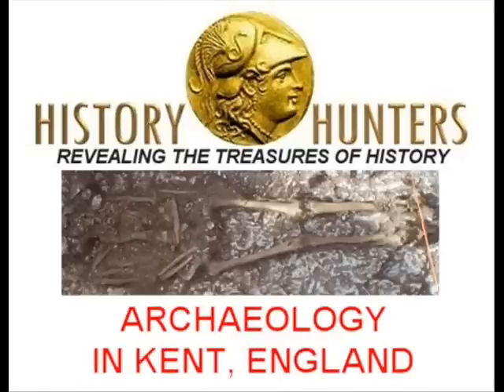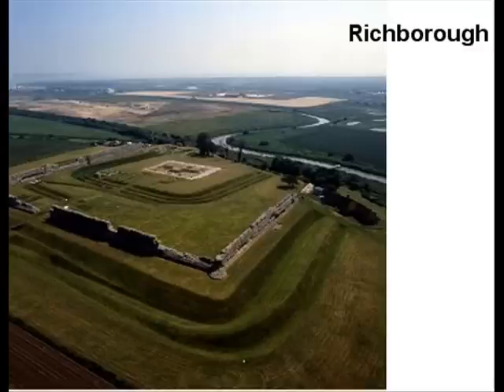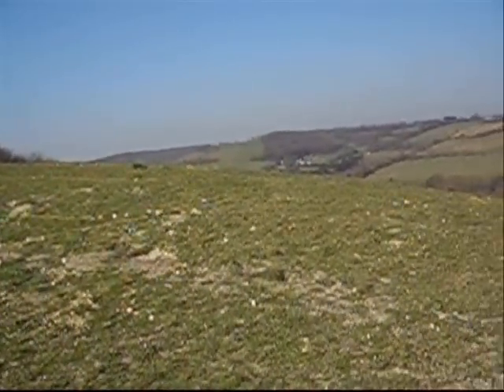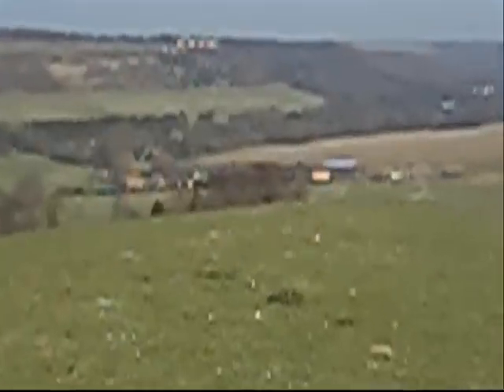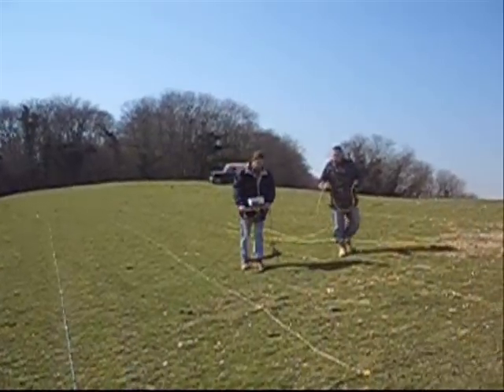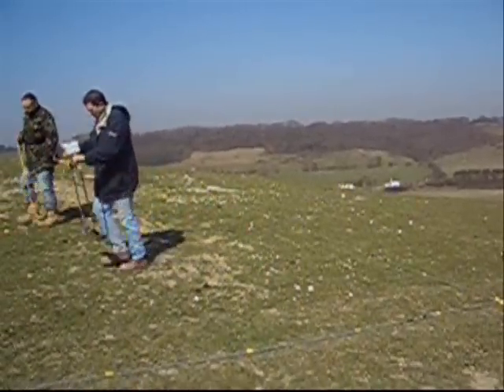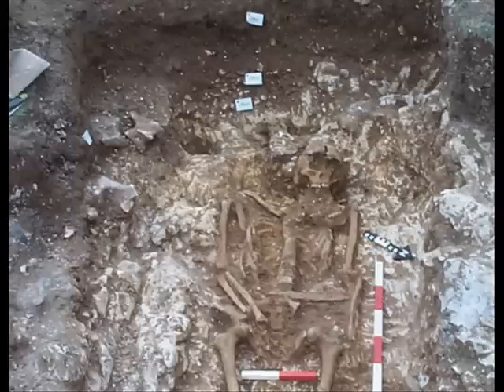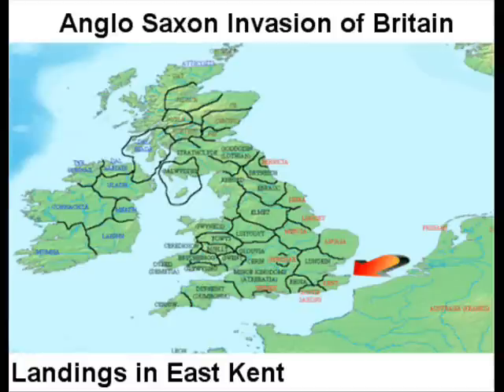Excavation of Saxon Burial in Kent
The discovery and excavation of a 6th-century Saxon burial on a hillside in Kent, England, using both traditional and novel geophysical kit.